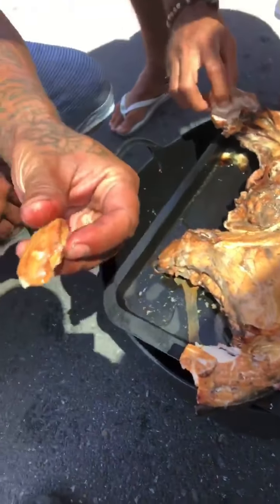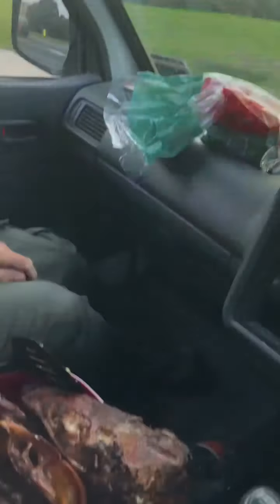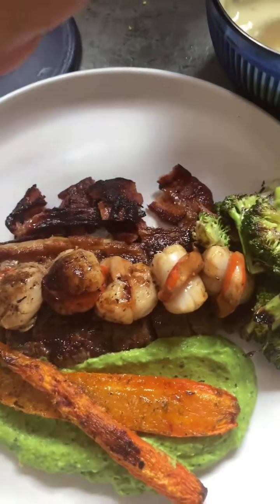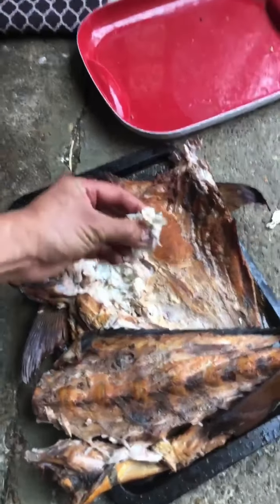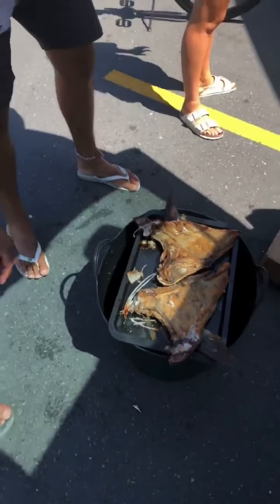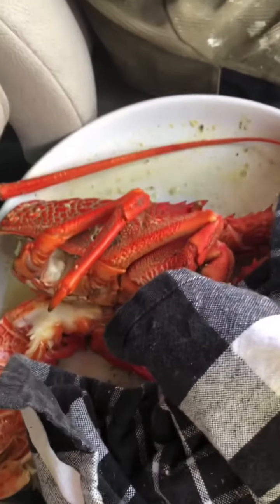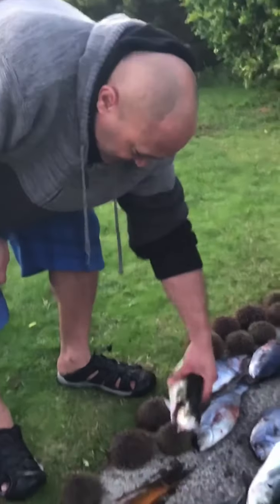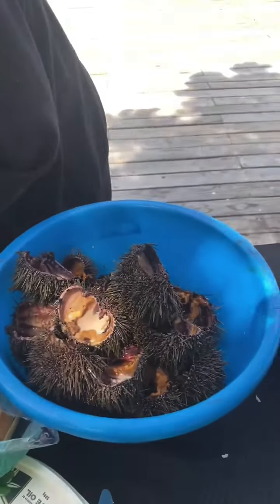Over 2 years of great memories